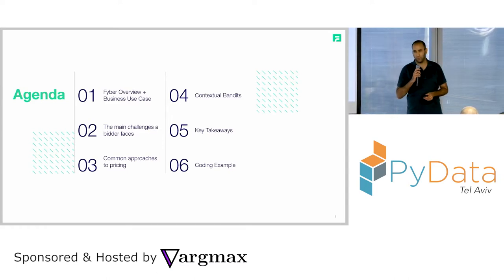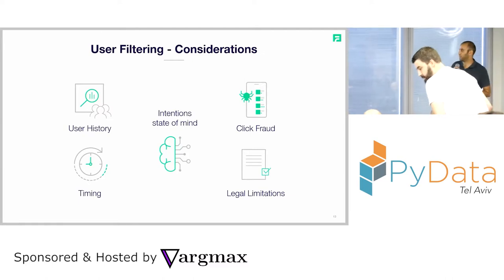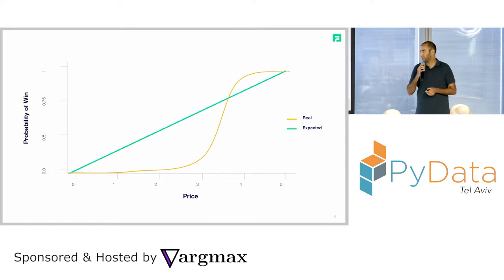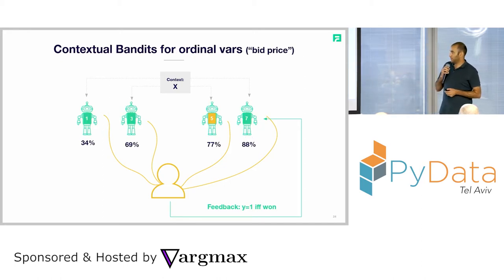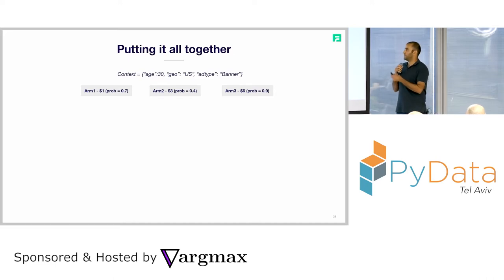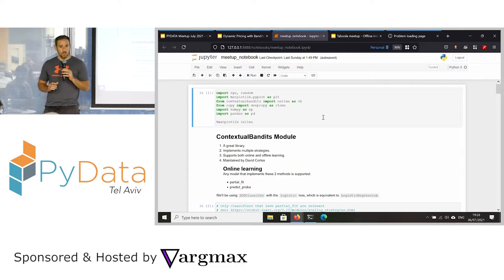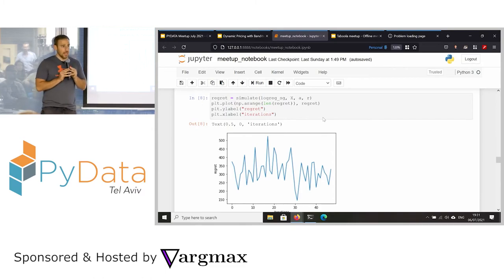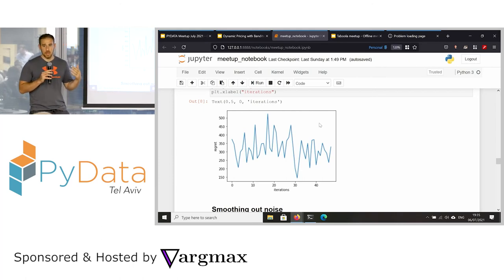Daniel Hen & Uri Goren (Argmax) - Contextual bandits for real time bidding (RTB)